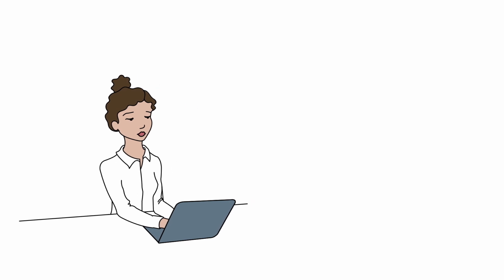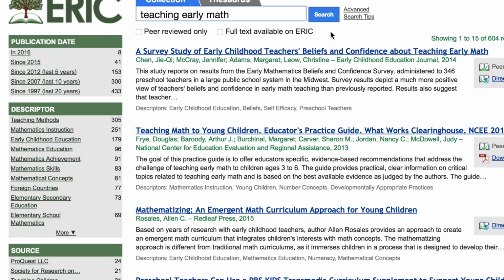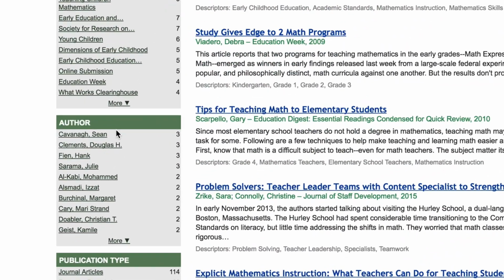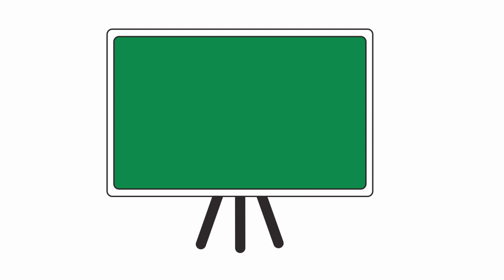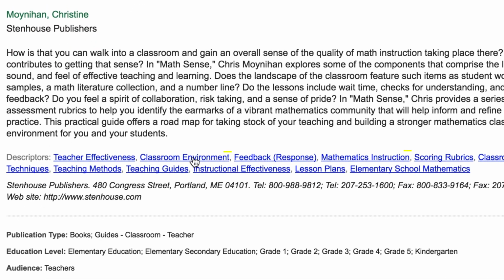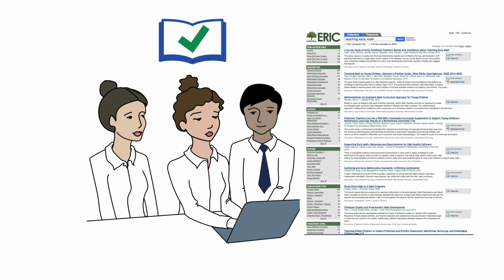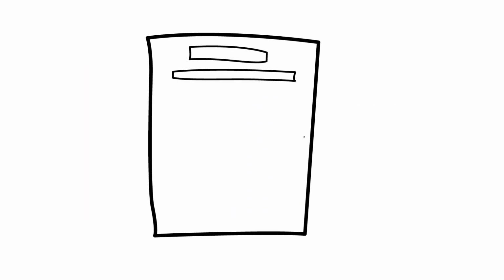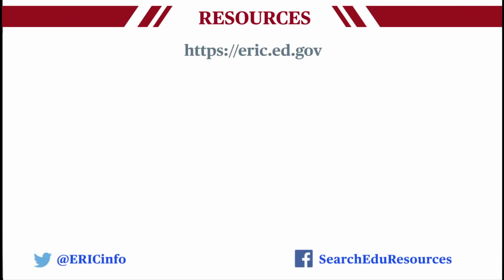How ERIC Can Help You Write a Research Paper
The tools available on the ERIC can help you find the articles you need to write an education-focused research paper. This video walks you through the process of writing a research paper using ERIC. Since there are multiple ways to navigate ERIC, we show various techniques to help you find high-quality resources on a topic. The video provides step-by-step instruction on how to narrow your topic, use search filters, and take advantage of the ERIC Thesaurus to target specific resources. The video also provides guidance on how to identify and select the most relevant and rigorous articles for your paper. For additional guidance, see the ERIC Multimedia and FAQs or contact the ERIC Help Desk